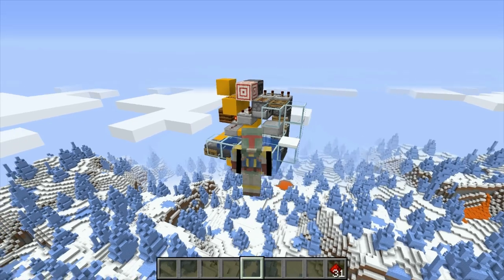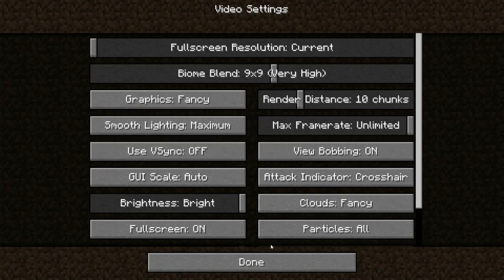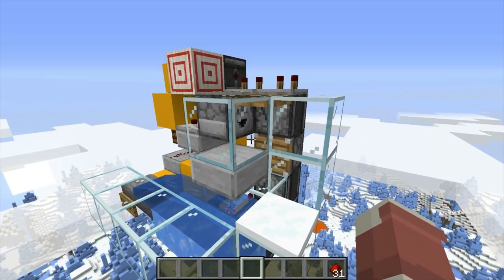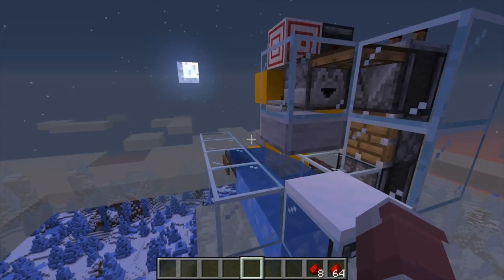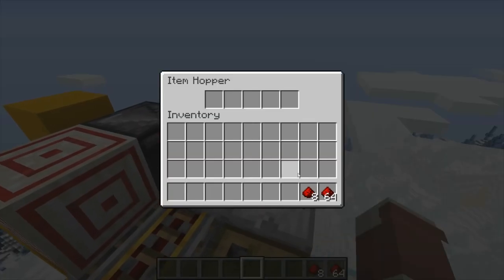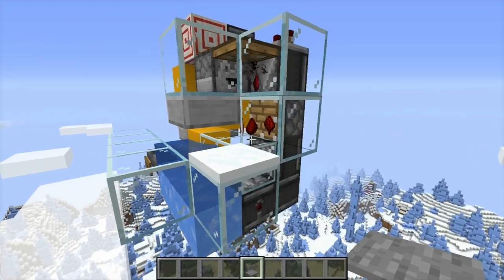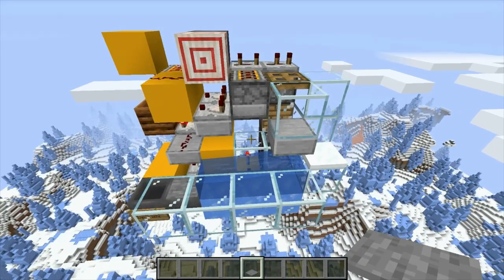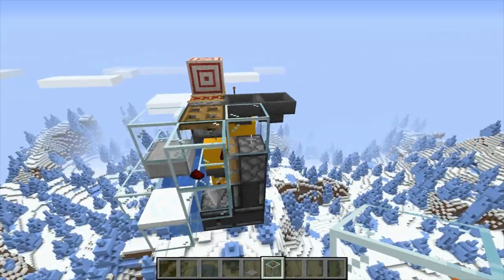RaPsCaLLioN's Item Grouper | Minecraft Java Edition 1.16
It's an item grouper! Useful for sending exact quantities of item entities.

Thanks to DatNerd and metamilo for testing and running through different iterations.